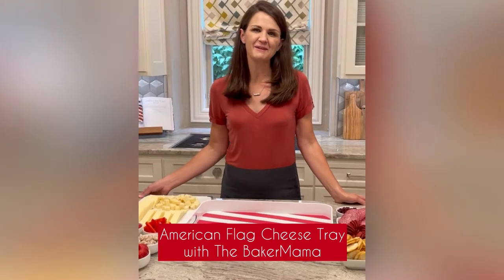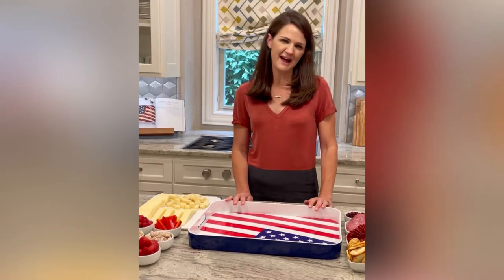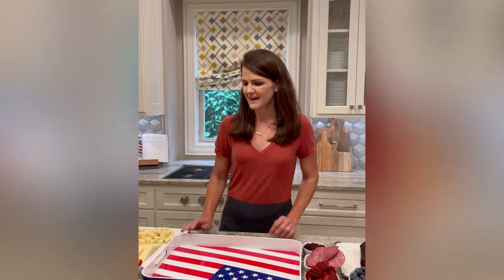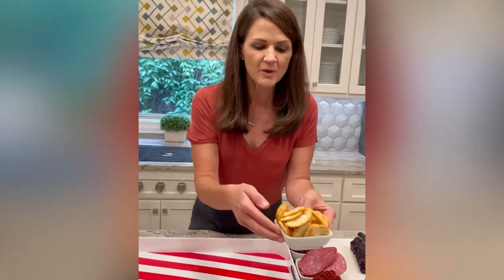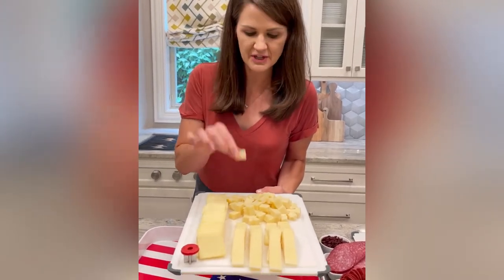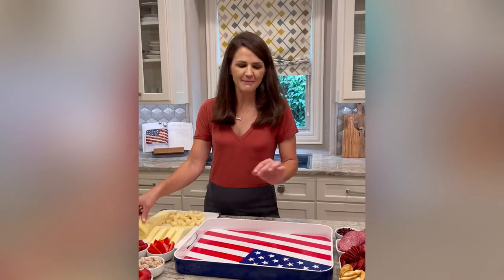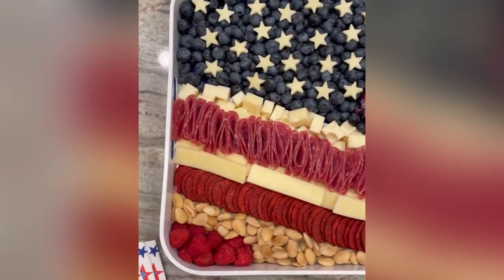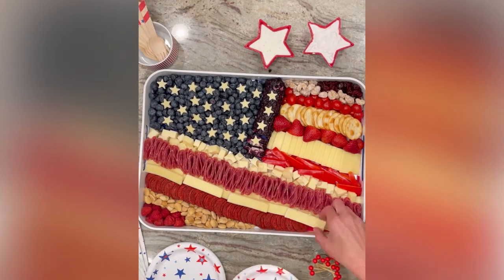American Flag Cheese Tray by The BakerMama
This American Flag Cheese Tray is such a cute and clever way to serve snacks on the 4th of July, Memorial Day and Labor Day!